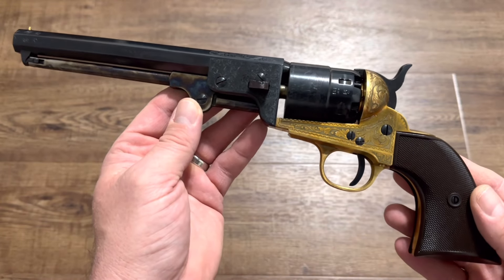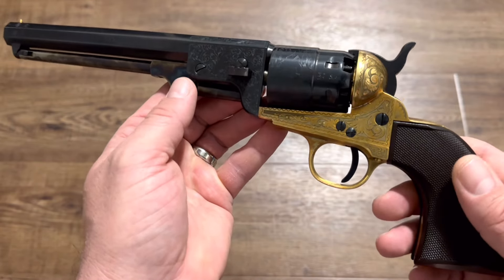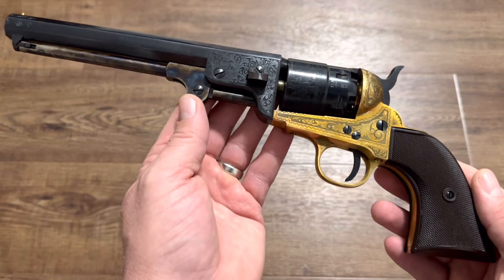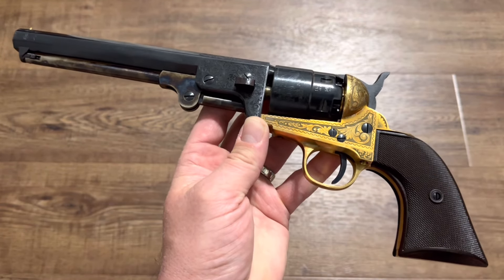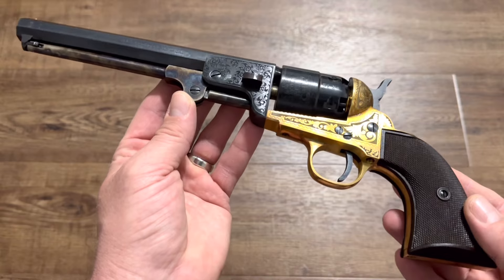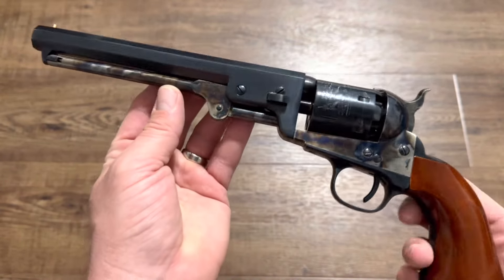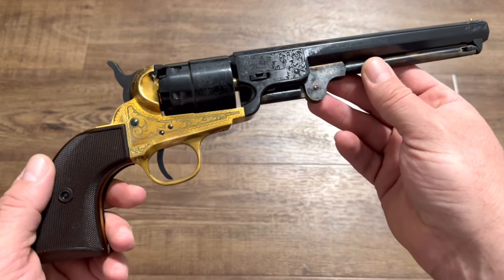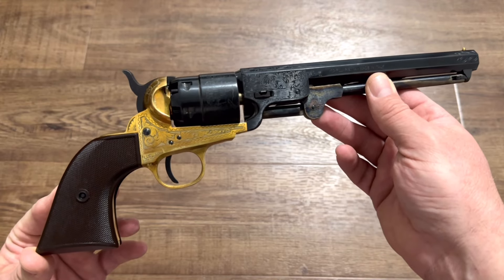Fantasy Black Powder Revolvers: Watch This Before You Buy!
In this video, I’ll share my thoughts on purchasing a fantasy cap & ball revolver.

SPECIAL OFFERS